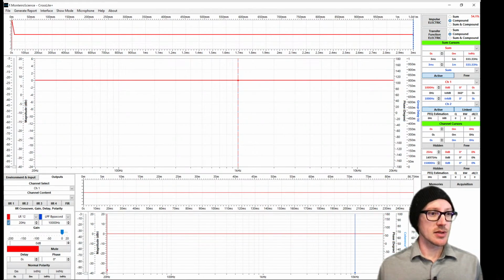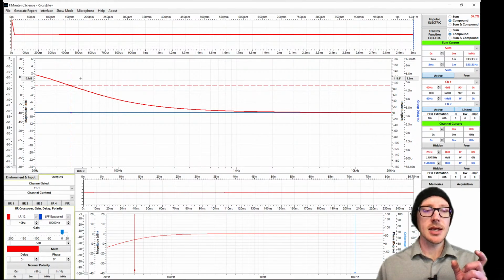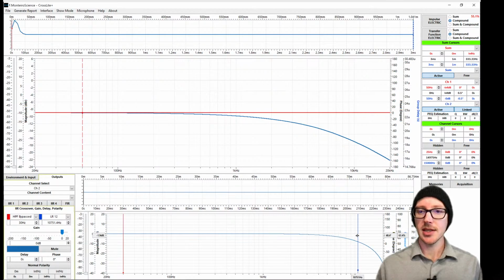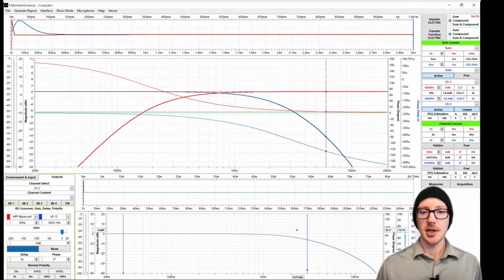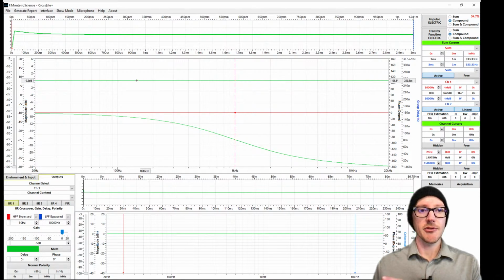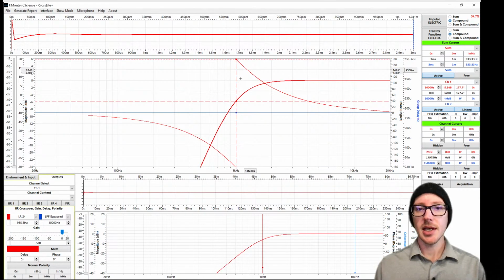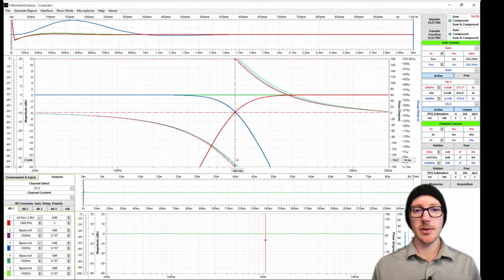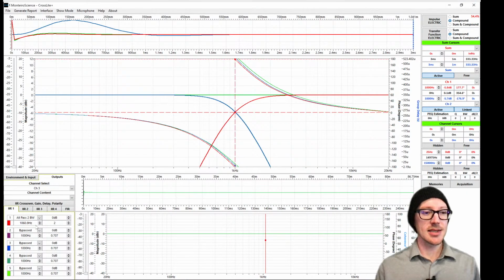When does a HPF filter look like an APF? (trimmed)